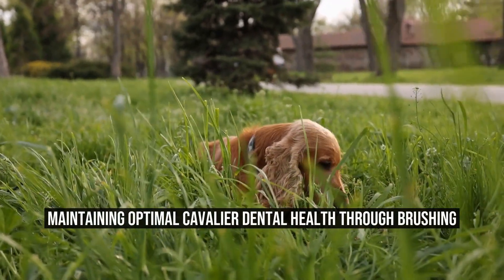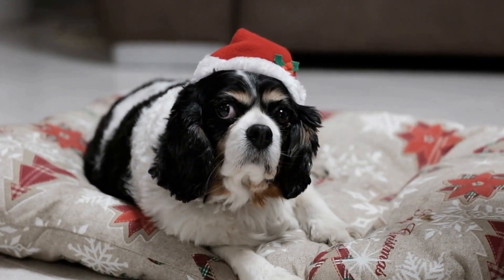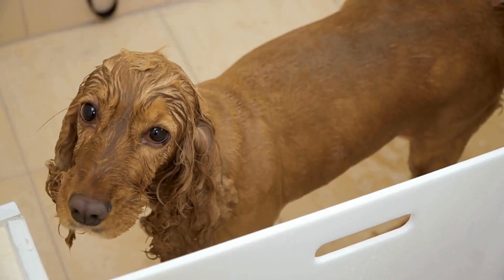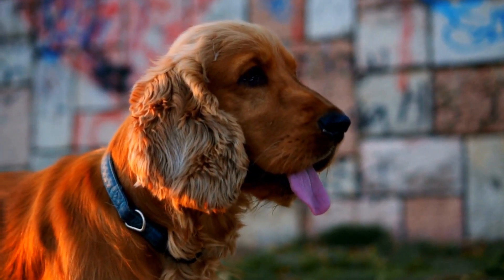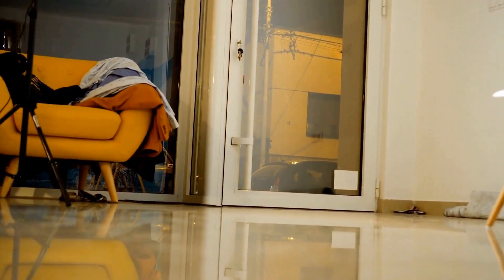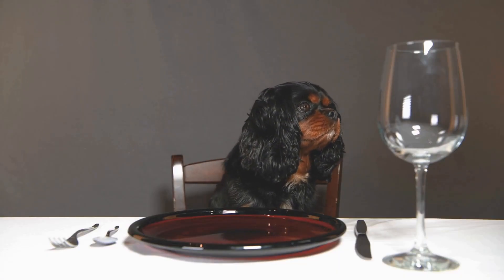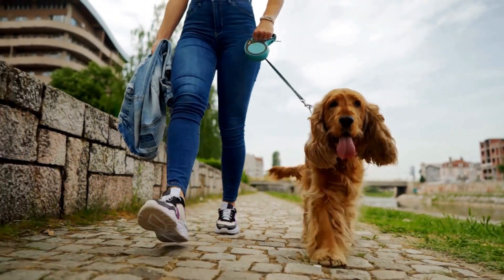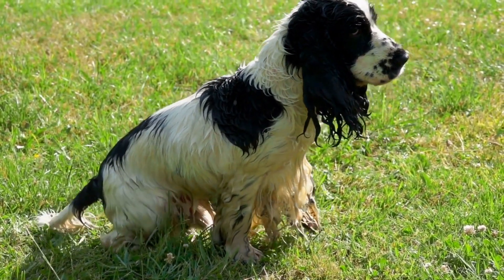Maintaining Optimal Cavalier Dental Health Through Brushing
Maintaining Cavalier Dental Health: Brushing Teeth

Keeping your Cavalier King Charles Spaniel's teeth clean and healthy is crucial for their overall well-being  Just like humans, dogs are susceptible to dental problems such as plaque buildup, tooth decay, and gum disease  Regular brushing of your Cavalier's teeth is essential in preventing these issues and ensuring good oral hygiene  In this article, we will discuss why brushing your Cavalier's teeth is important, how to do it properly, and other methods to maintain their dental health

Why is Brushing Important?

Cavaliers, like most small dog breeds, are prone to dental issues due to their flat faces and crowding of teeth
00:00 Maintaining Optimal Cavalier Dental Health Through Brushing